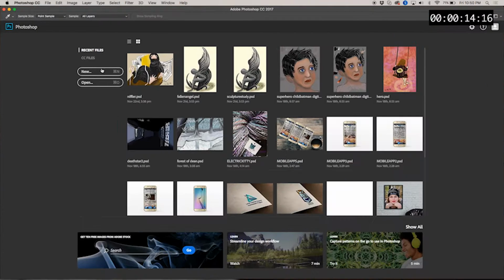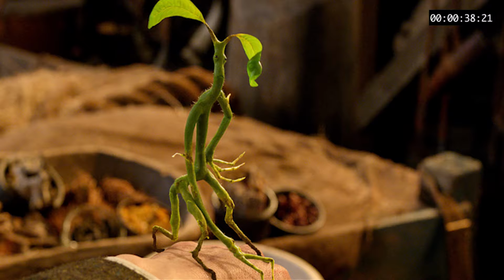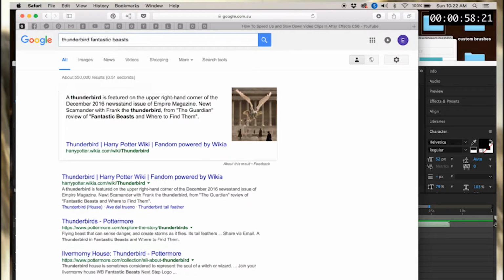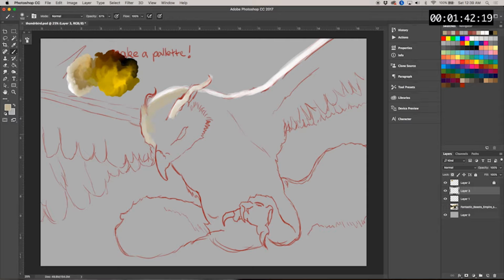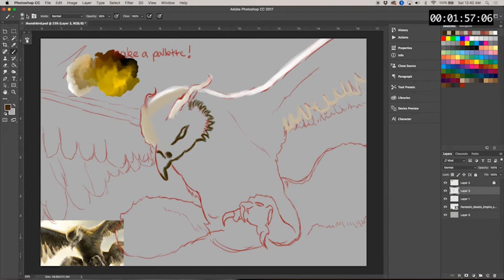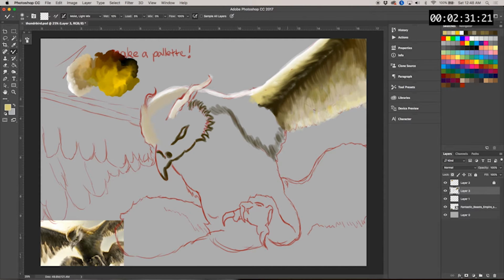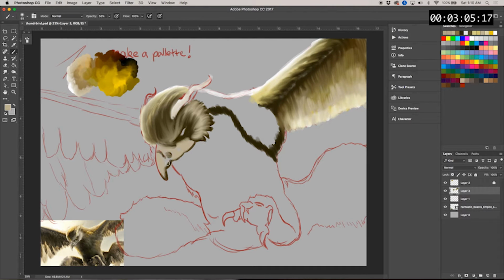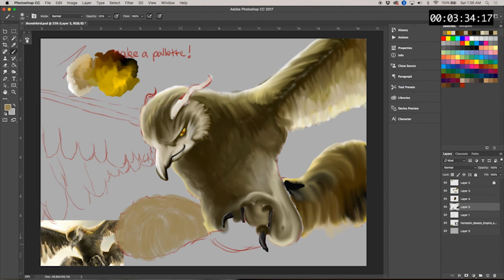Thunderbird from Fantastic Beasts and Where To Find Them - Digital Painting Tutorial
Tutorial on Using Photoshop to digitally Paint the thunderbird from Fantastic Beasts and Where to Find Them.